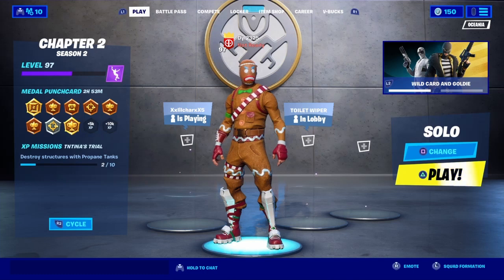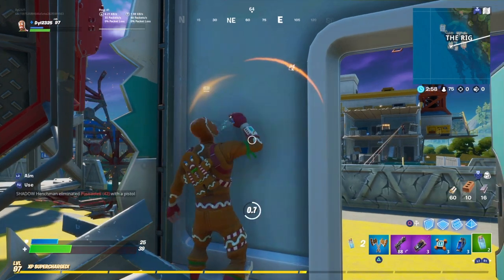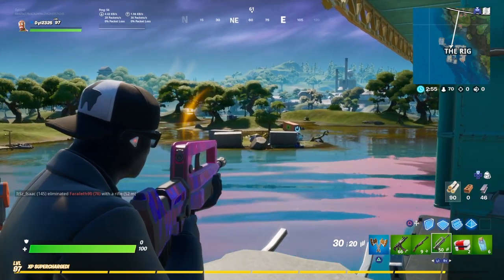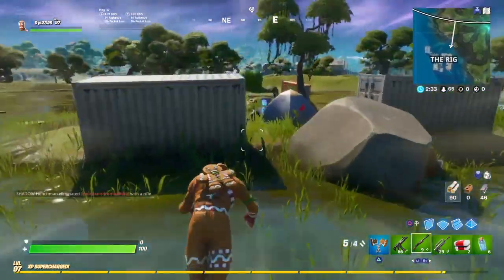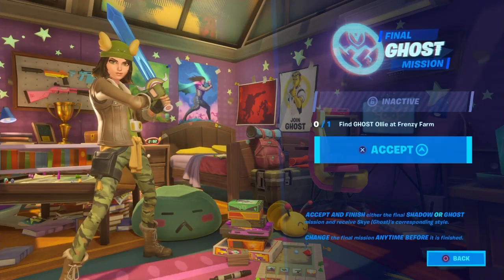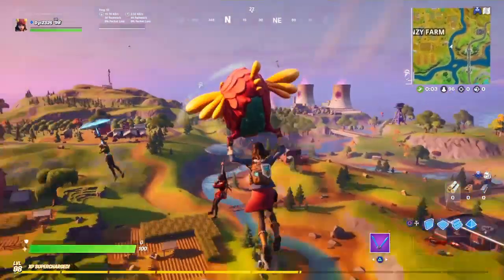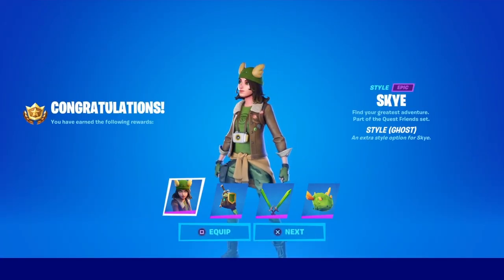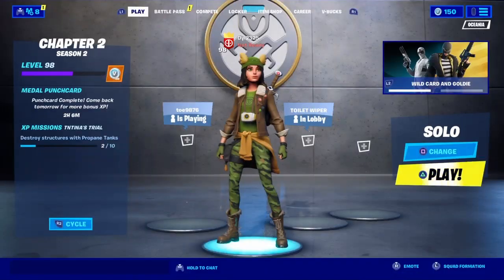Unlocking the Ghost/Shadow style for Skye in fortnite | Skye's adventure